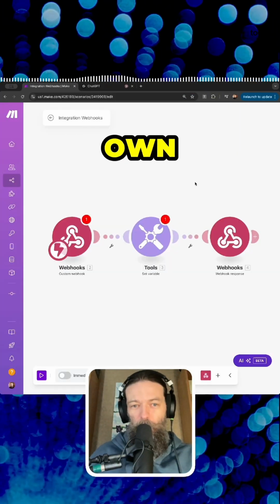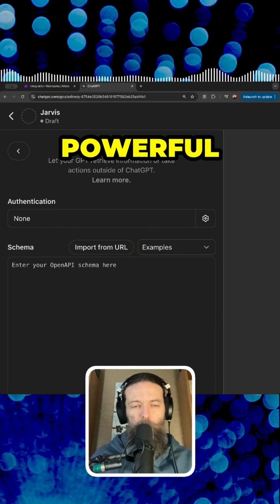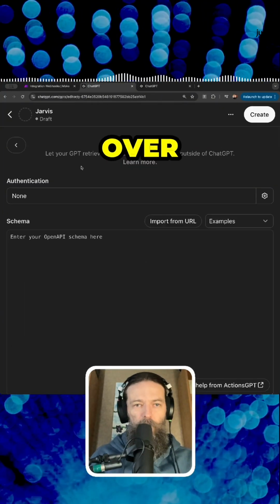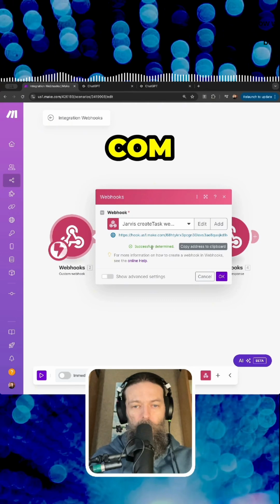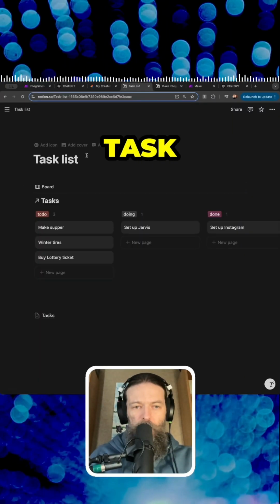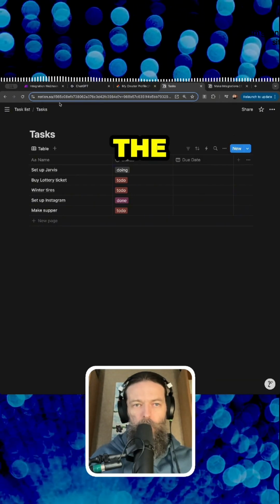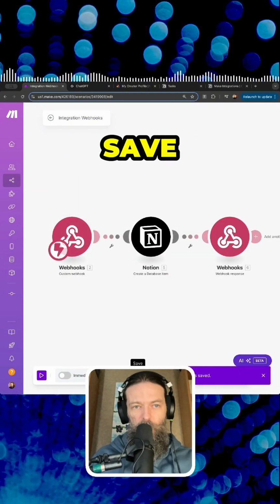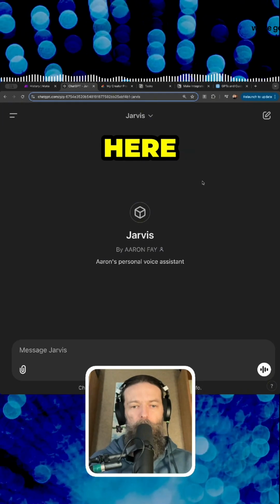Building my own Jarvis with Make.com and ChatGPT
### Description:
Imagine having your own Jarvis—a personal assistant that can create tasks, manage your workflows, and handle commands via voice! 🤖 In this video, we take the next step in automation by building a **custom GPT** that integrates with **Make.com** and **Notion**, allowing it to create tasks from a voice command seamlessly.

Here’s what we cover:
- Setting up custom actions in GPTs to interact with webhooks.
- Integrating Make.com with Notion for real-time task management.
- Using APIs to enhance your workflows.
- Testing out a voice-activated assistant that updates your task list.

This powerful setup opens up endless possibilities, from automating everyday tasks to crafting a truly personalized assistant. What would you build with this kind of flexibility? Share your ideas in the comments below!